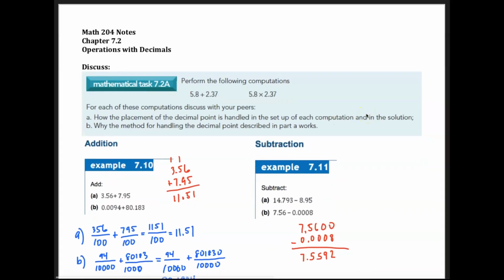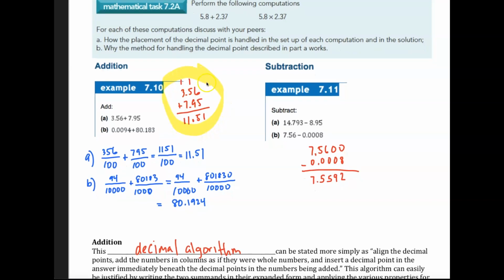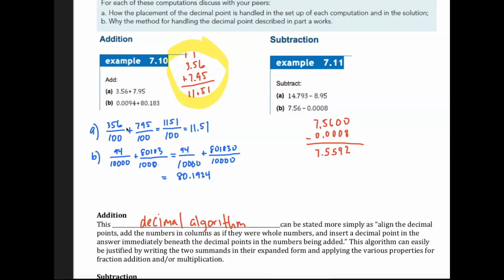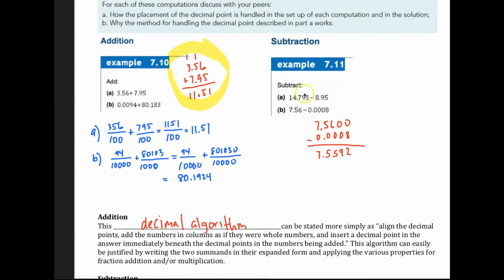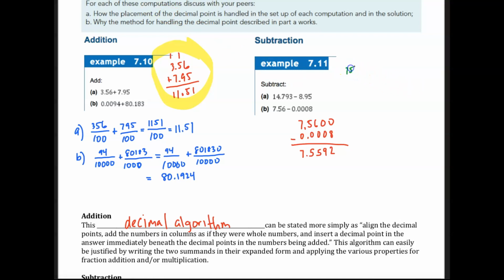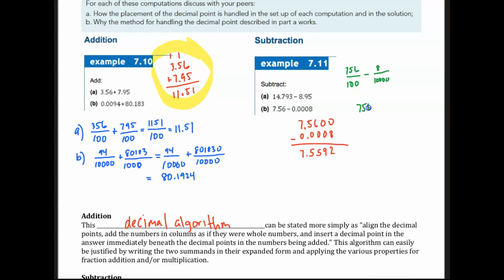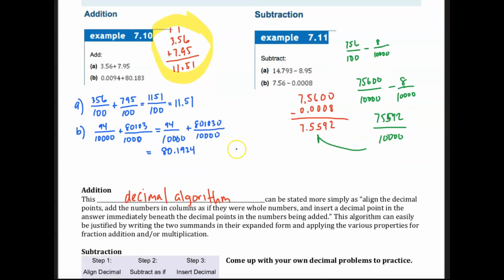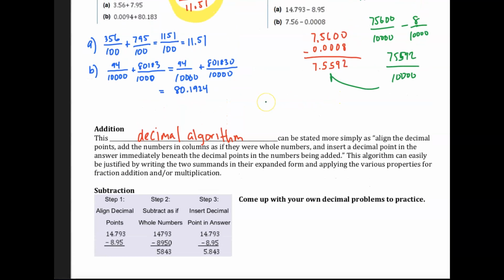Math 204 7.2 Part 1 Operations (Add/Subtract) with Decimals